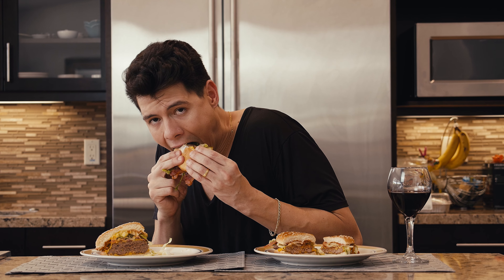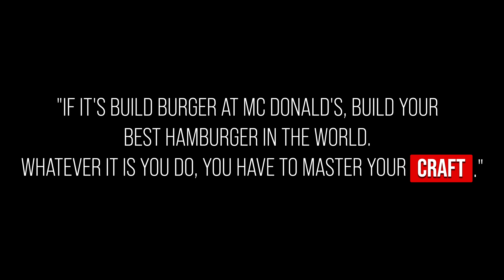How To Make THE TRAVIS SCOTT Burger Mc Donald's at Home (That Doesn't Sucks) | Douglas Guerra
What is The Travis Scott Burger at McDonald's? How to Make The Travis Scott Burger?
Believe it or not... It seems to be the quarter pounder with cheese. But let's take a closer look inside to see...

Wow, such a surprise look how much love they put on it, Thanks Mc Donald's!?!?  🤷‍♂️

What is the Travis Scott meal at Mcdonalds? Cactus Jack Sent Me Here...
Let me tell you something, McDonald's is running out of burgers because of the massive popularity of the Travis Scott Meal, thanks to a partnership with the rapper Travis Scott.

I'm Recreating the Travis Scott burger that you can make it at your home easy & simple.

Your LOVE makes my day. Thank you! 😊

Folks, if you felt something about the message show your support and kindness, we appreciate it by sending bitcoin: 1MuXbzuMF5jVngAdckeHJeFpRBzLxragjm